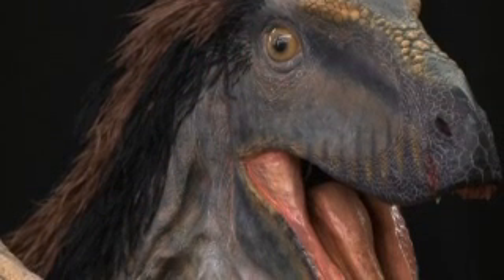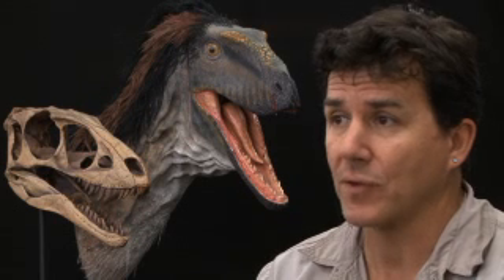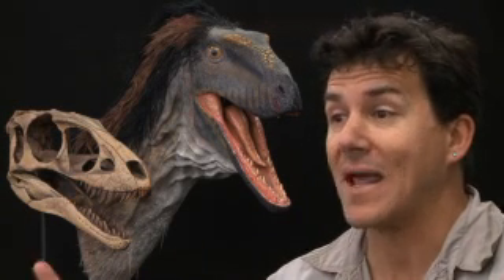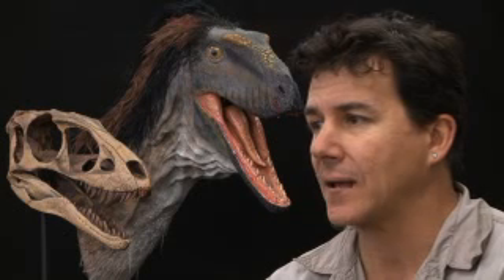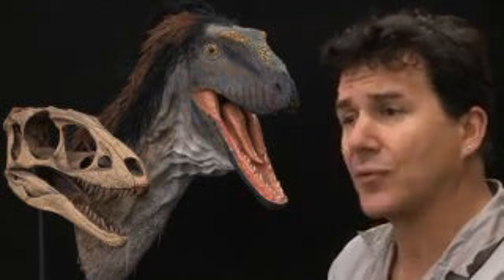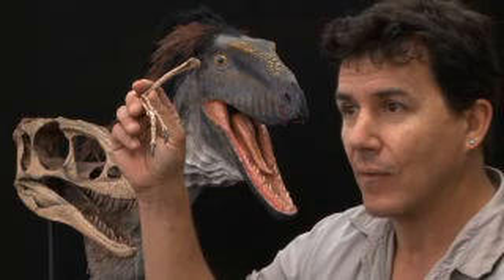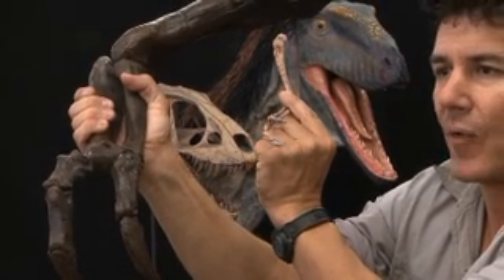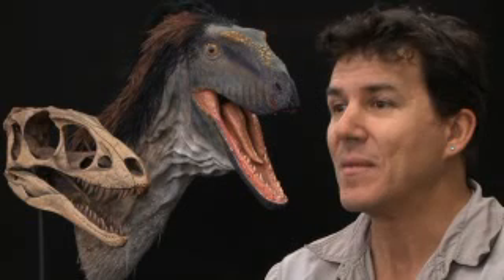Newly discovered dinosaur is pint-size T. rex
A 9-foot dinosaur from northeastern China had evolved all the hallmark anatomical features of Tyrannosaurus rex at least 125 million years ago. University of Chicago paleontologist Paul Sereno and five co-authors describe the newly discovered dinosaur in the Sept. 17 Science Express, advanced online edition of the journal Science.